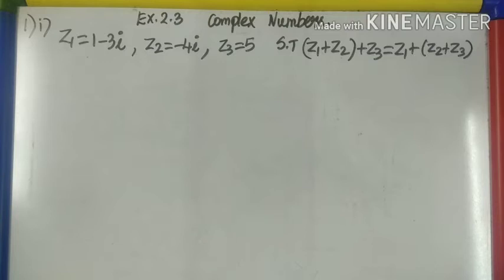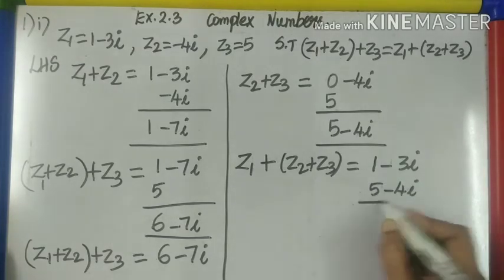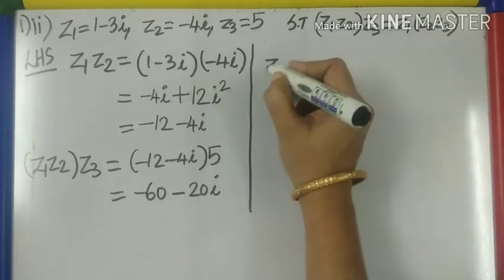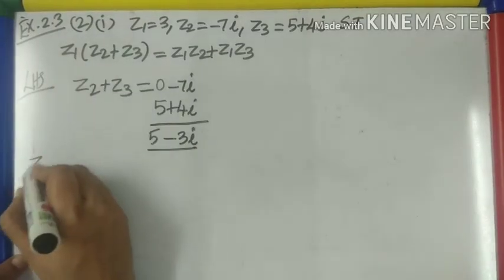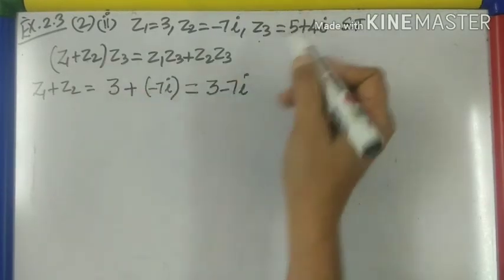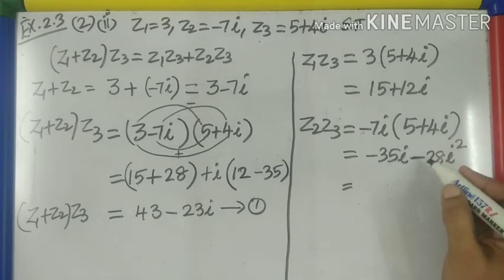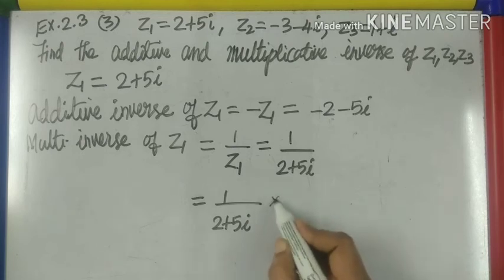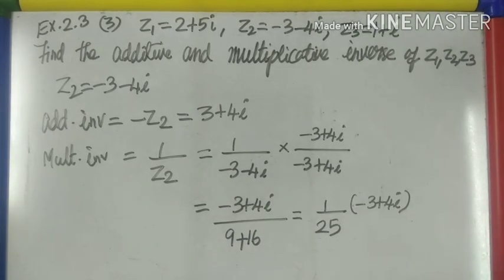Class 12 |Ex2.3- 1,2,3 |MP36 |Maths | Associative, Distributive, Inverse Law in Complex numbers